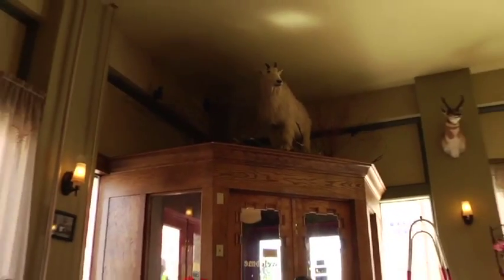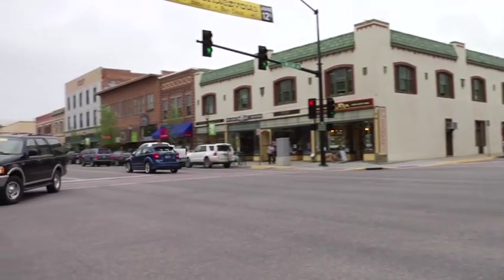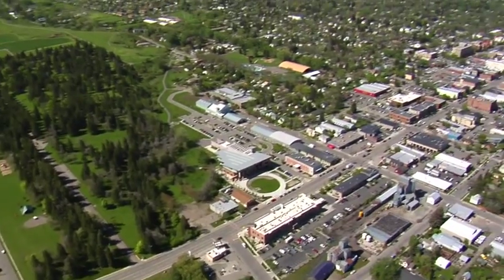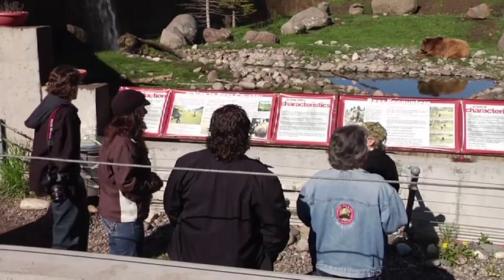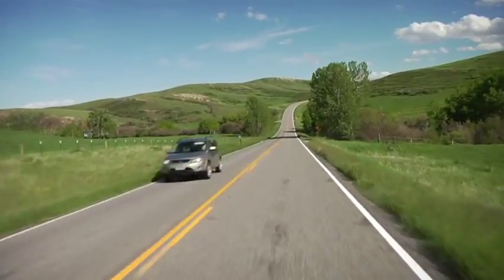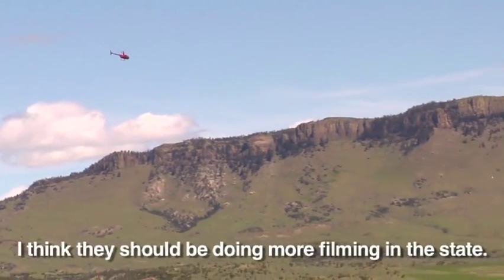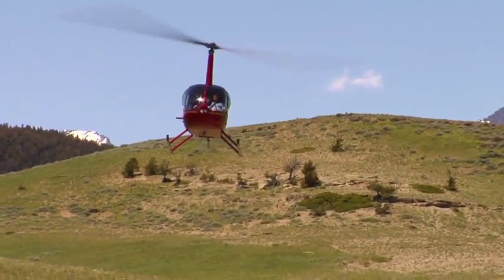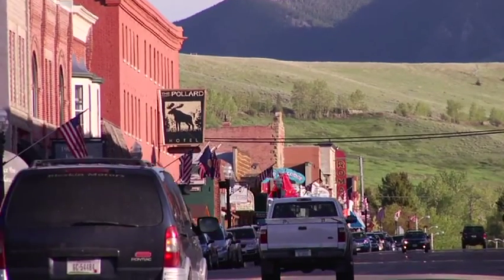Montana Episode 2 The Authentic West - F5 Today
Schools and universities are faced with a new challenge - education is no longer only conveyed in the classrooms, students and pupils more and more want to study and work with modern means of communication.

Therefore the media type video offers an especially suited and effective way to transport content of teaching (eLearning).

ViMP Corporate, the video CMS for intranet and/or internet use, is the perfect combination of social media and video-based communication.

With the help of numerous functions whose mode of operation is well-known from YouTube and Facebook, educational institutions can achieve real added values.